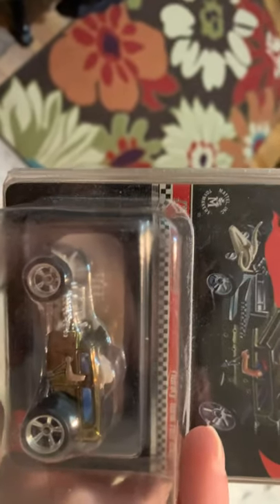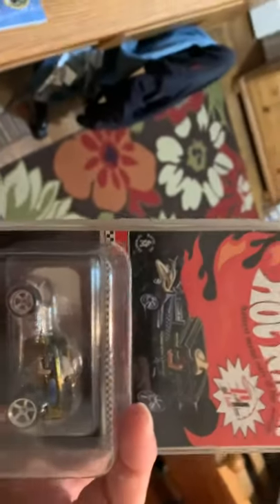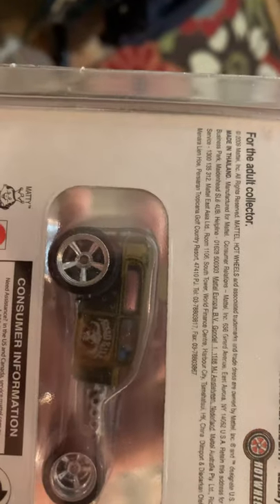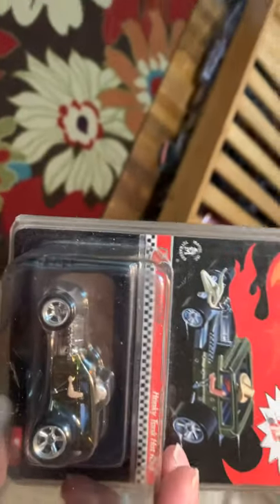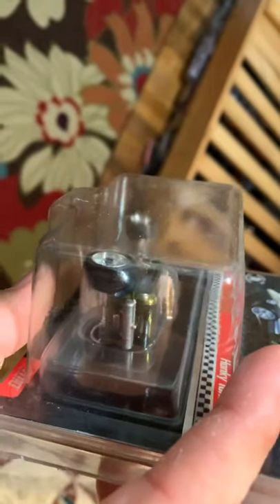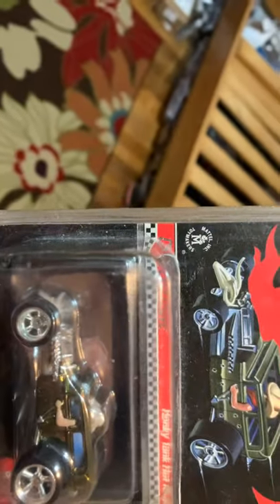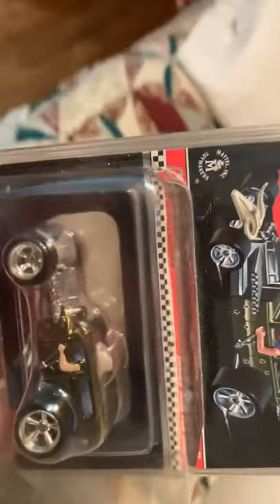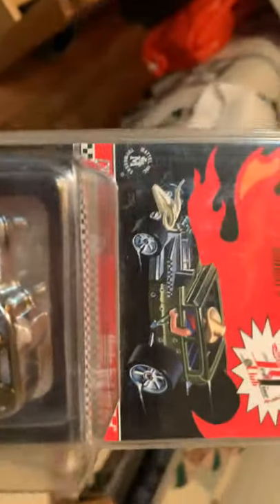Talking about a forgotten Rlc honky 🤠🤠🤠🤠tonk hot rod designed by larrywood himself